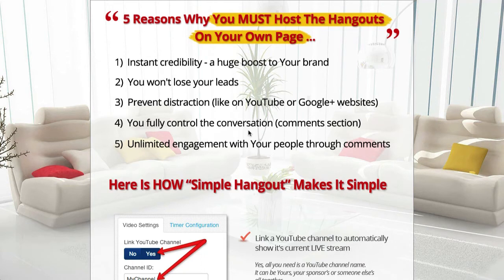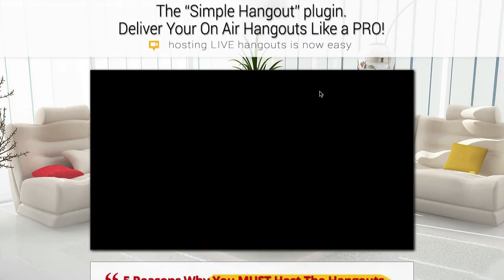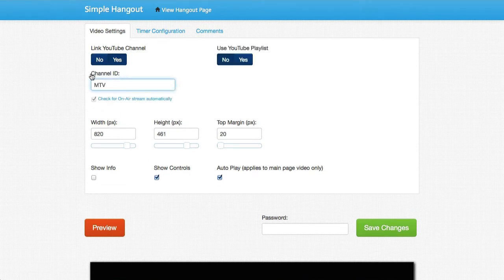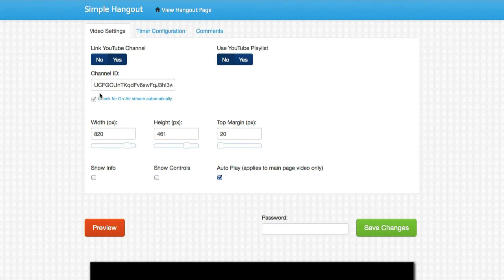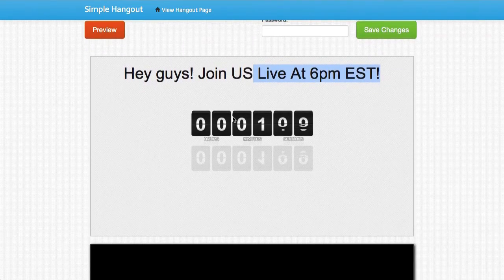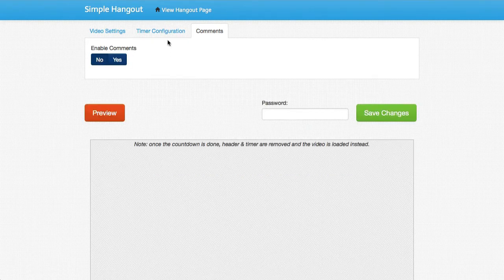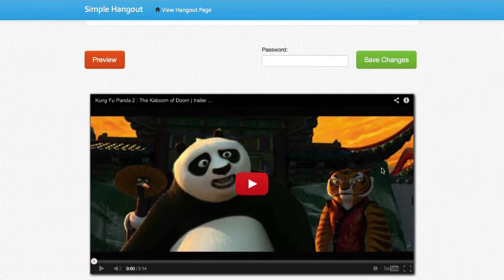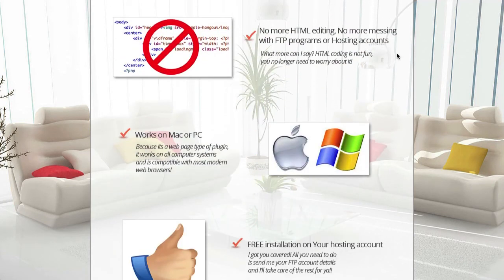On Air Hangout Plugin - "Simple Hangout". Hosting hangouts on your website the easy way!